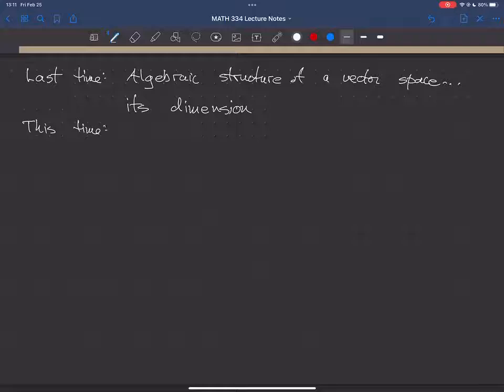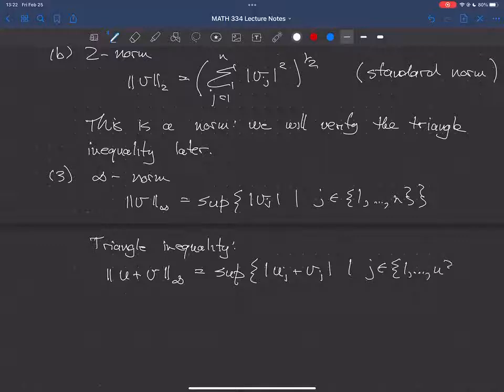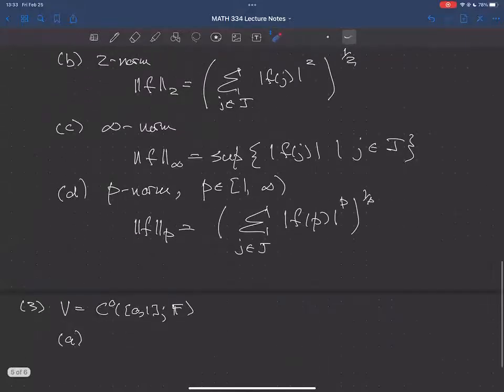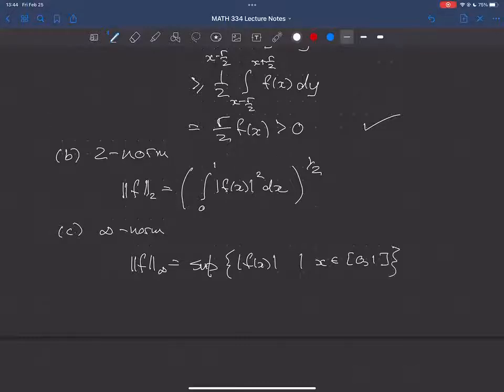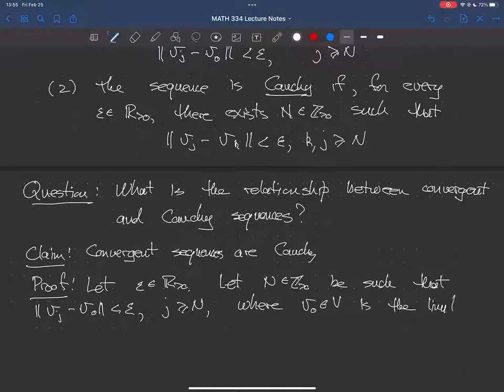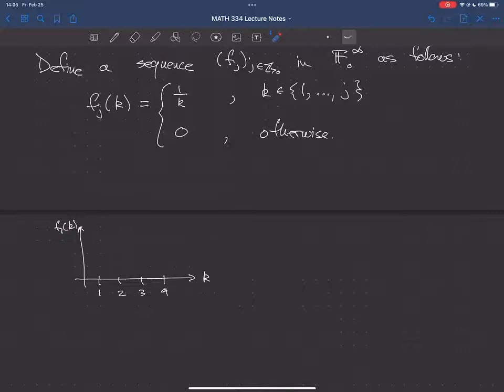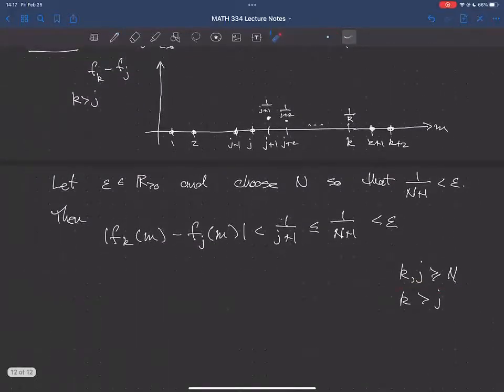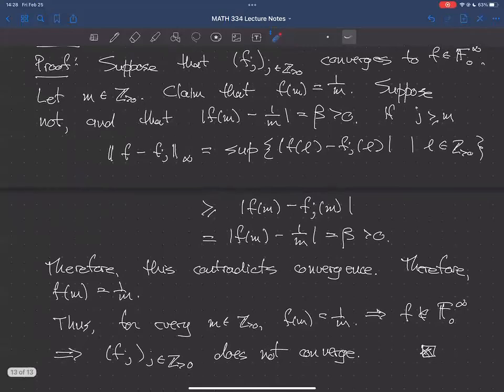Signals Lecture 4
(Semi)norms, examples of norms, convergent and Cauchy sequences, example of nonconvergent Cauchy sequence